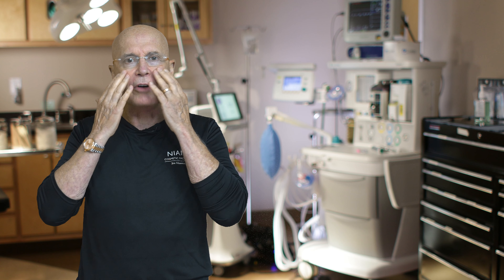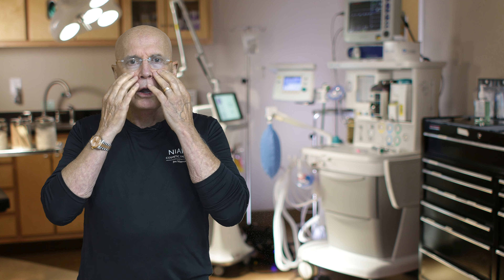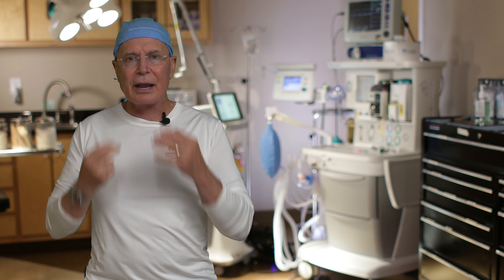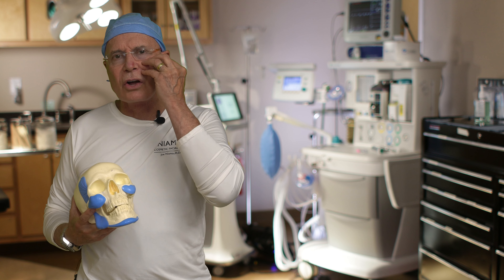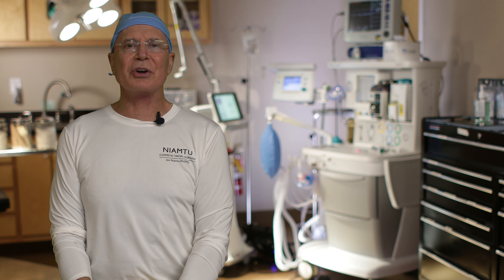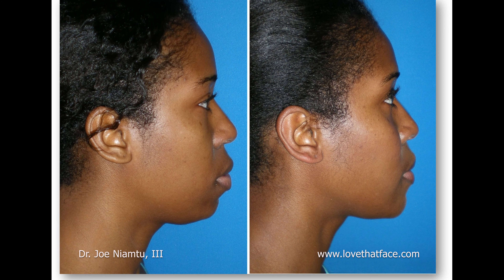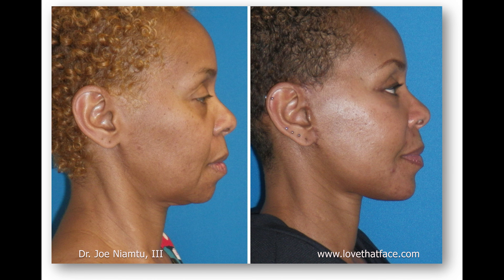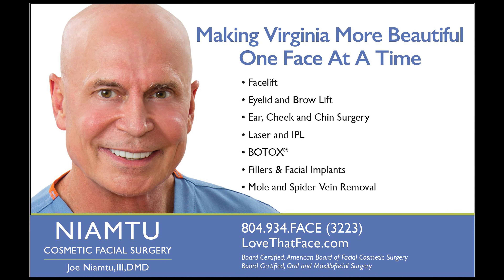Things You Need to Know About Cheek Implants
Dr. Joe Niamtu, III, double boarded and internationally recognized surgeon, author and teacher discusses more about cheek implants.